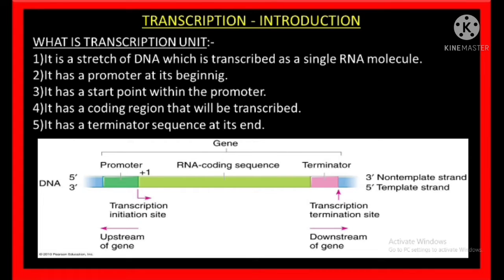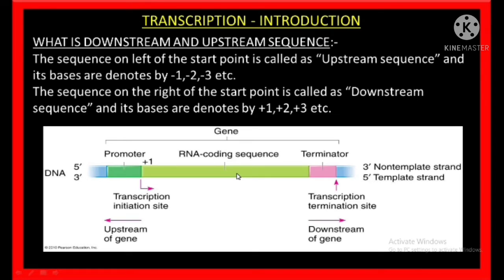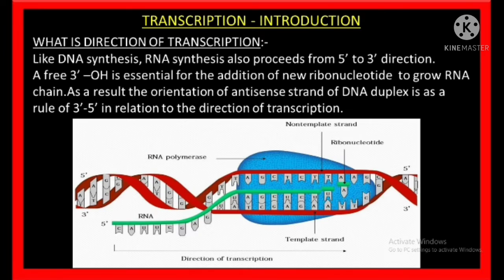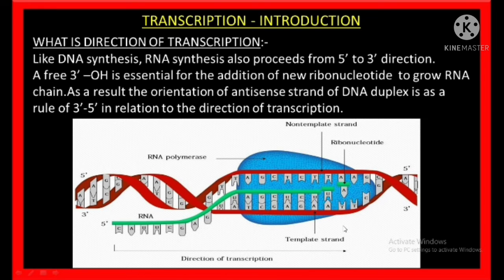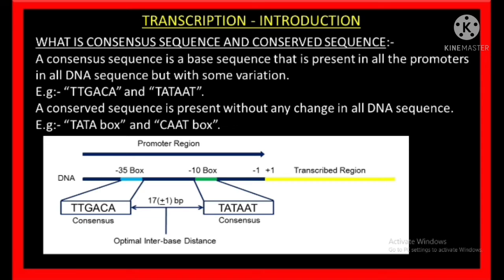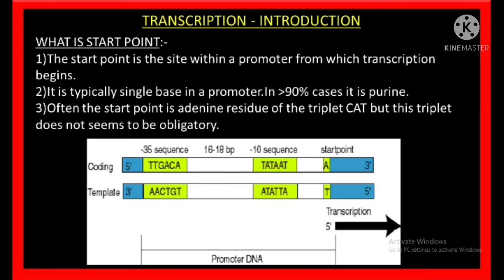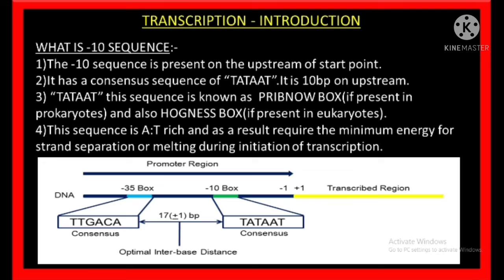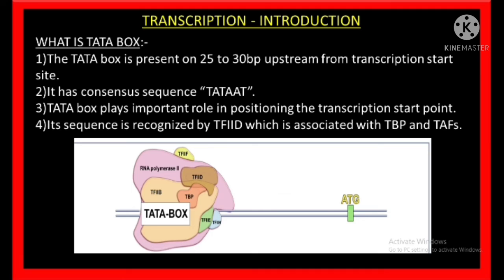Transcription introduction (Part-1)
Welcome friends.
In this lecture we have discussed-
1) Definition
2)Steps name
3)Upstream & downstream
4) Consensus sequence
5)Conserved sequence
6)Antisense strand
7)Sense strand
8) Prokaryotic optimal promoter
9) Promoter of E.Coli
10)Start point
11)-10 sequence
12)-35 sequence
13)TATA BOX.

We provide high quality audio visual classes on B.Sc/M.Sc/CSIR NET LIFE SCIENCE/GATE BIOTECHNOLOGY/M.SC ADMISSION ENTRANCE/11TH BIOLOGY/12TH BIOLOGY.

Our communication number:-
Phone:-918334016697